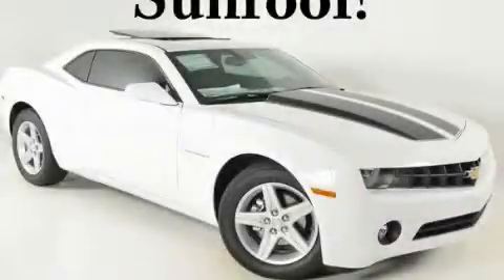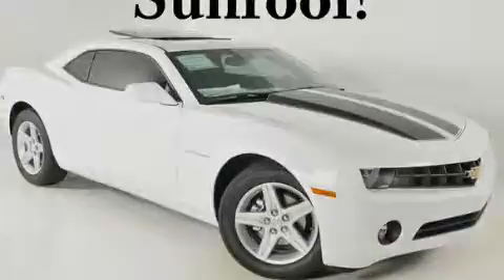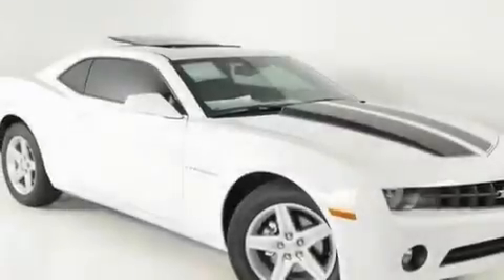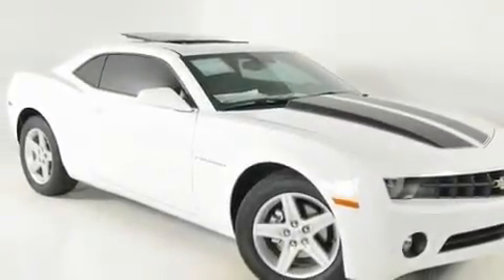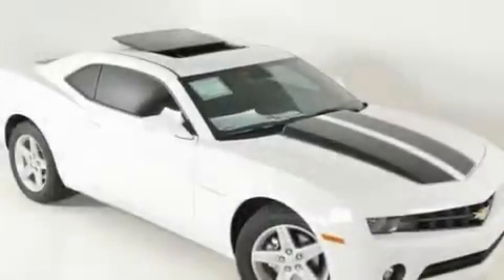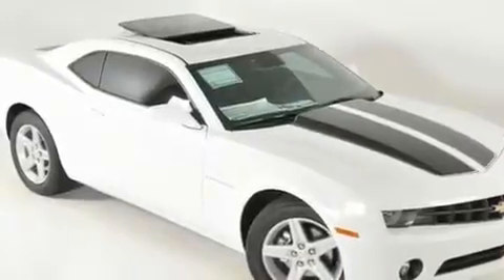2011 Chevrolet Camaro Duluth GA 30096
Year: 2011
 Make: Chevrolet
 Model: Camaro
 Engine: Gas V6 3.6L/217
 Trans.: Automatic
 Exterior: Summit White

 Interior: MED TITAN PREMIUM CLOTH

 http://

 2011 Chevrolet Camaro Duluth GA